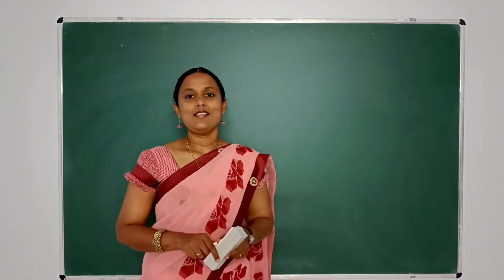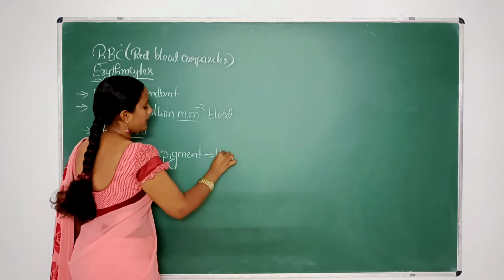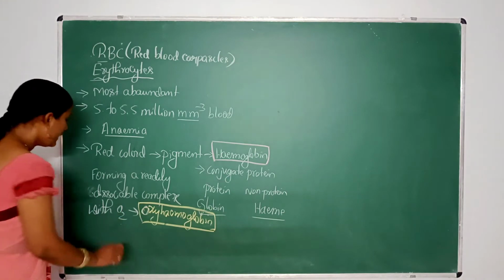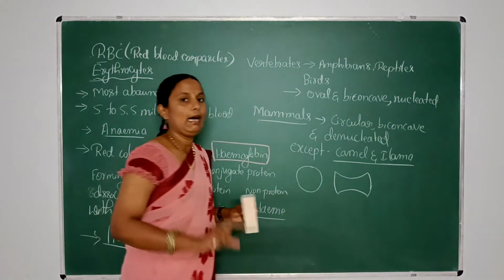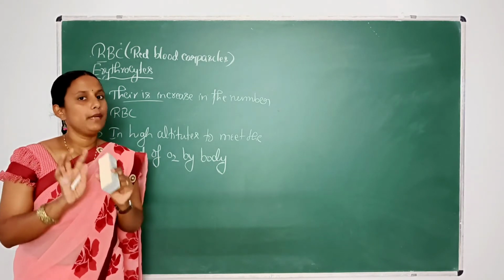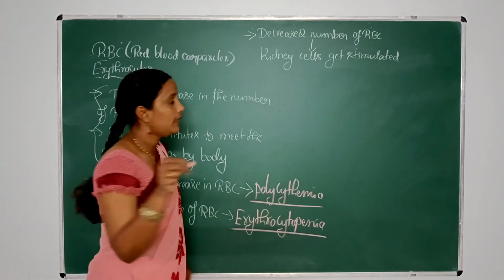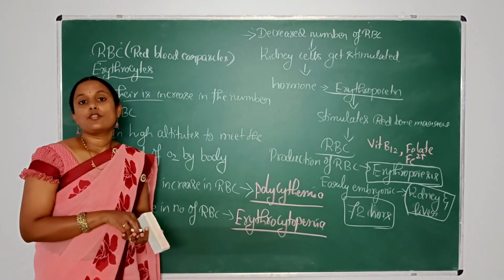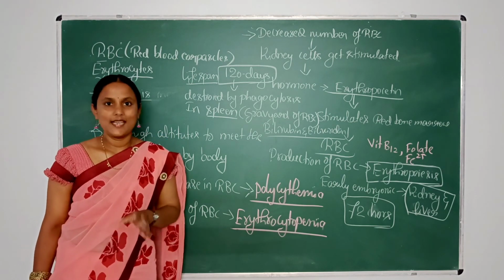body fluids and circulation : blood part :2 erythrocytes (RBC)